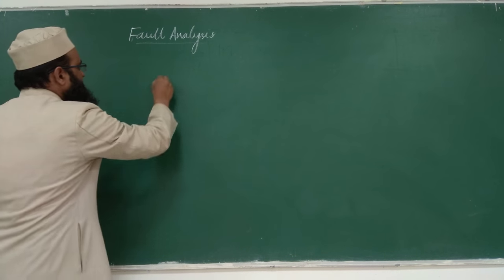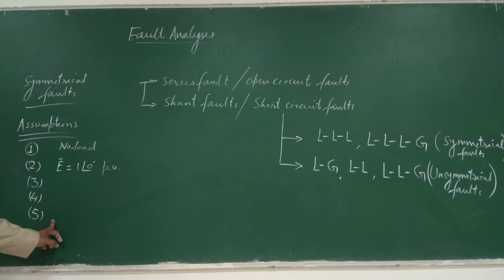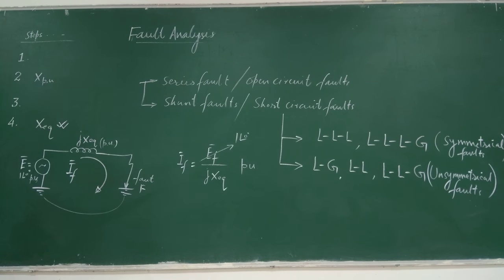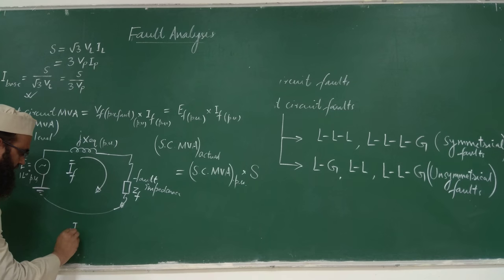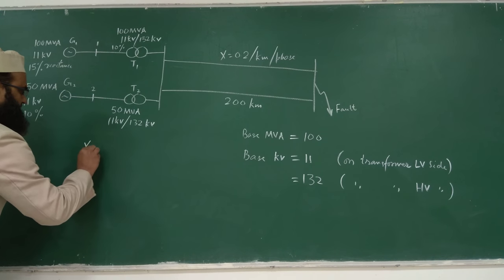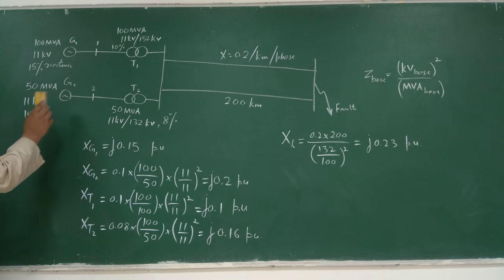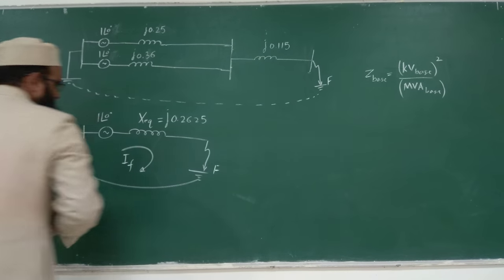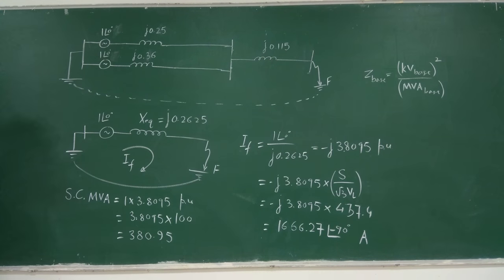Symmetrical Fault Analysis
Regards